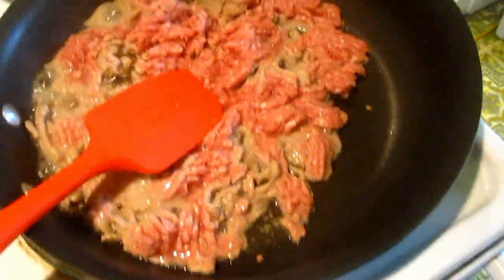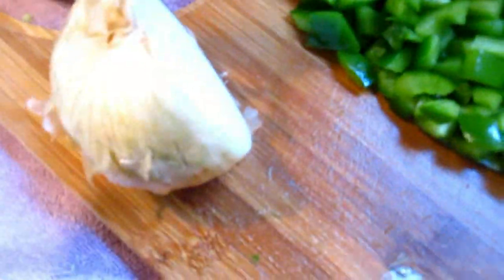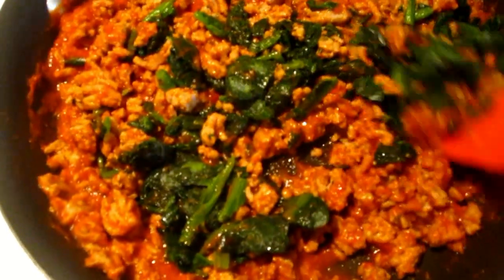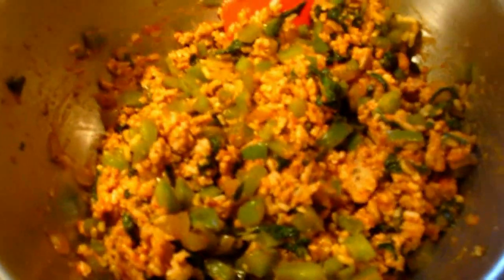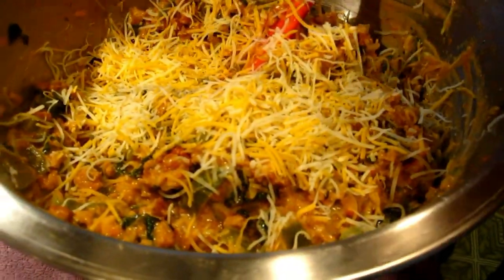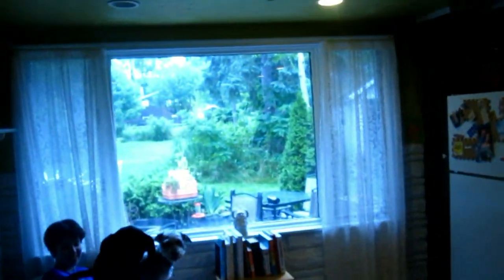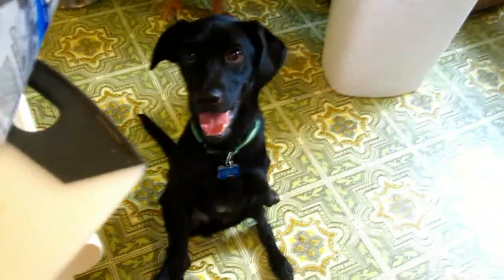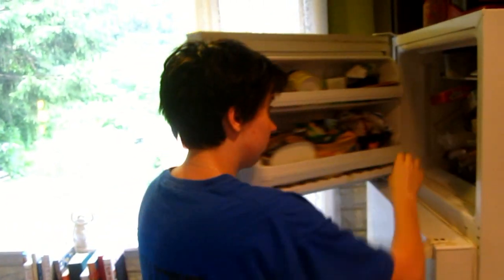Inventing Stuffed Pepper Dip - 06/26/2010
Stuffed Pepper Dip recipe (well sort of... we just made it up as we went...)